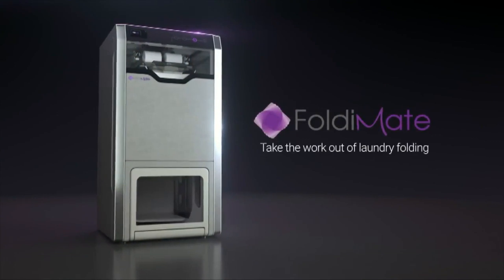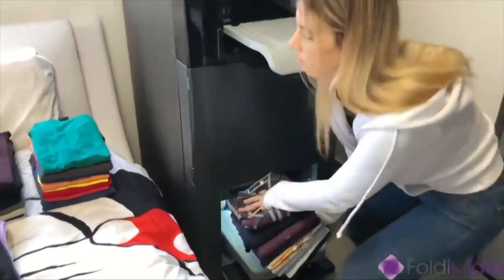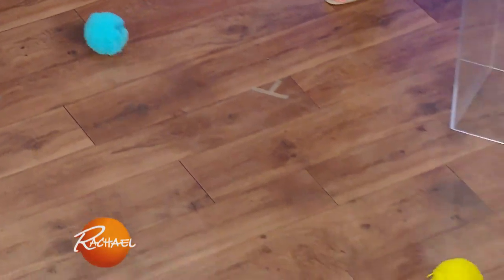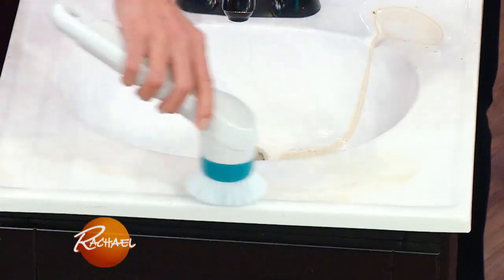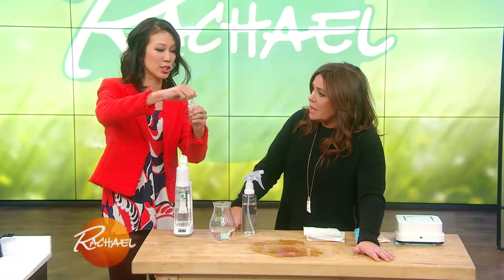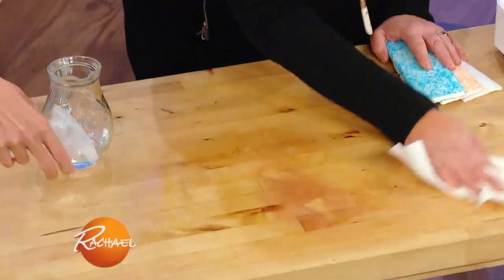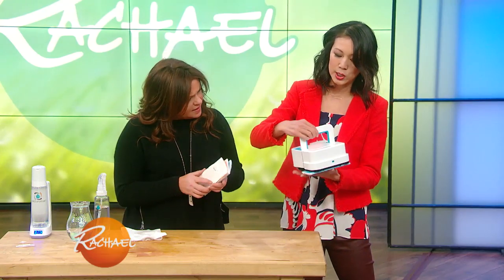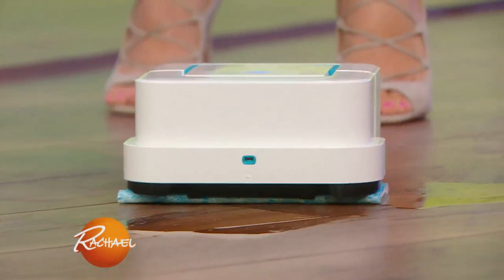5 Of The Hottest Spring Cleaning Gadgets Of 2019 With HGTV Tech Expert Chi Lan Lieu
HGTV lifestyle and tech expert Chi-Lan Lieu introduces the hottest products on the market right now, including a folding robot.